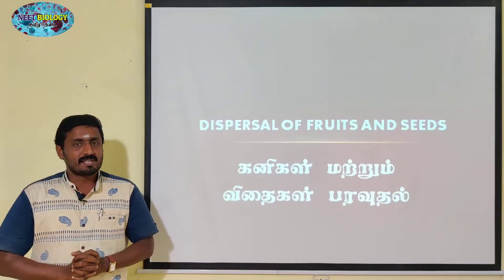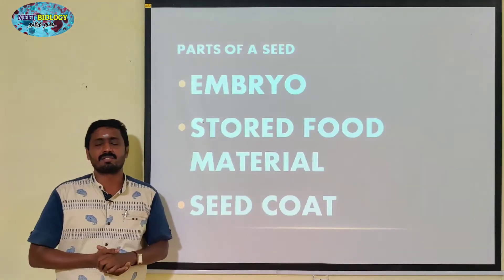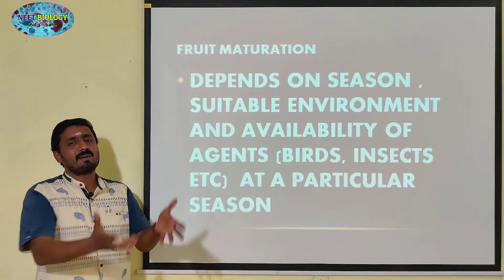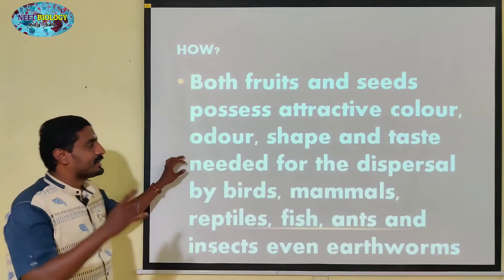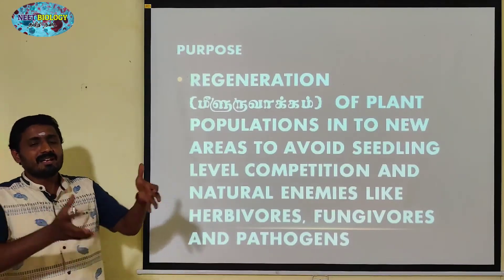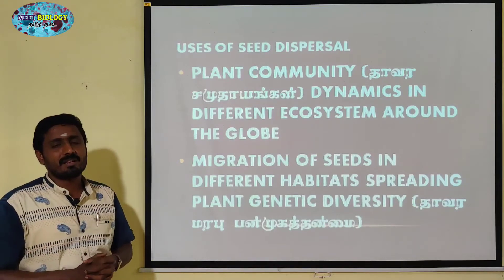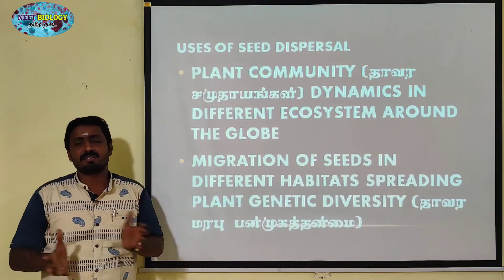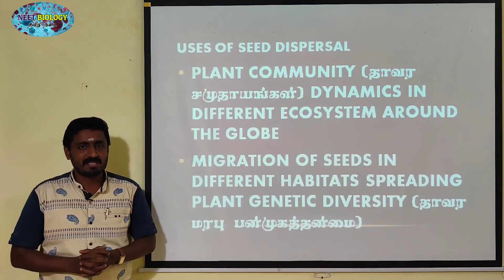DISPERSAL OF FRUITS AND SEEDS | TAMIL | PRINCIPLES OF ECOLOGY | STD 12 | TNSCERT